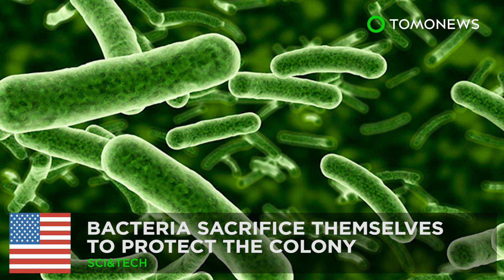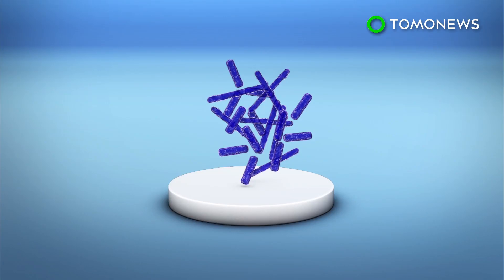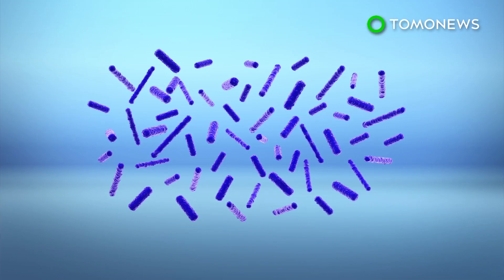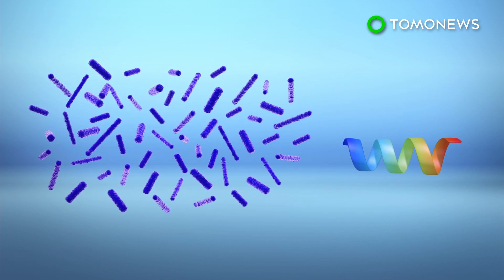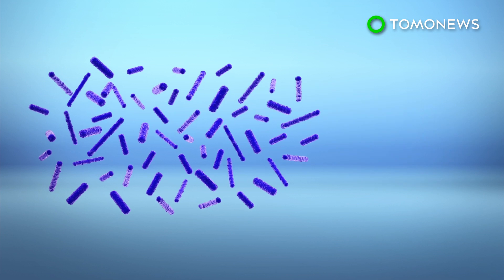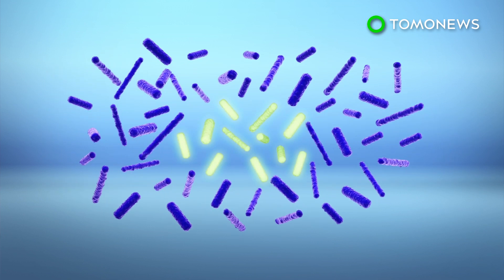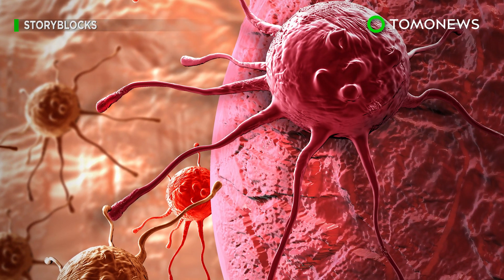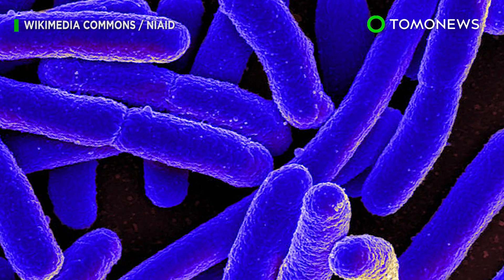Bacteria sacrifice themselves for their colony to survive - TomoNews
LOS ANGELES, CALIFORNIA — A new study has found that bacteria sacrifice themselves to antibiotics in order to preserve their colony.